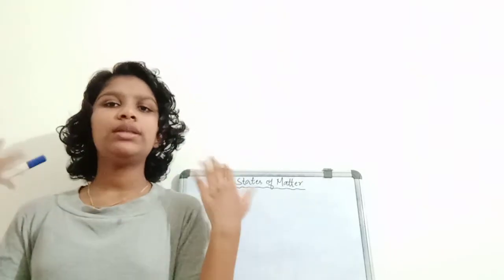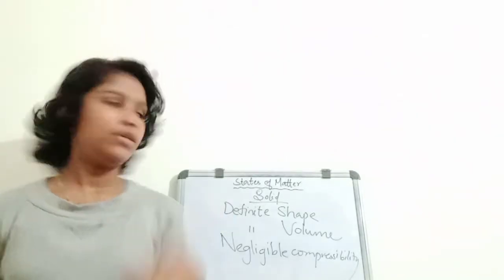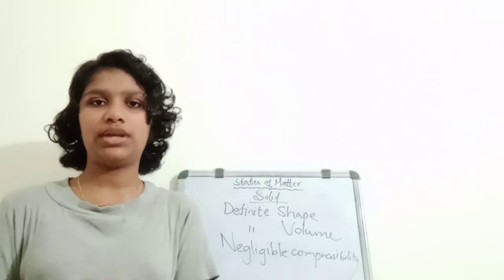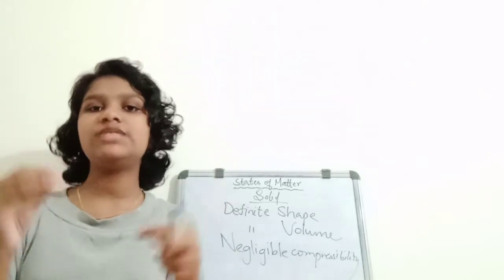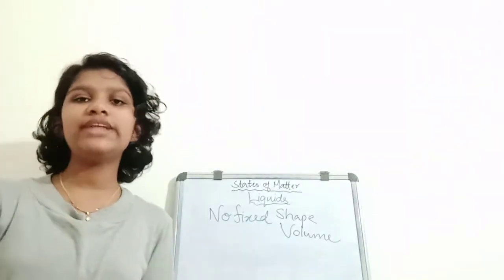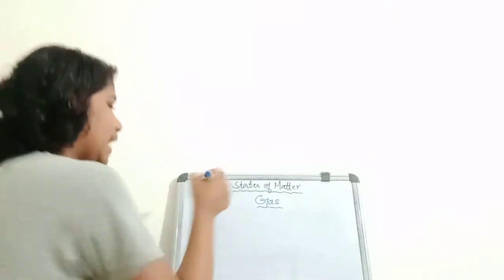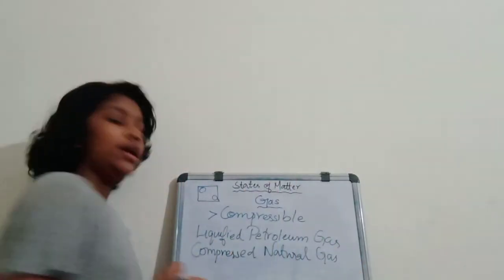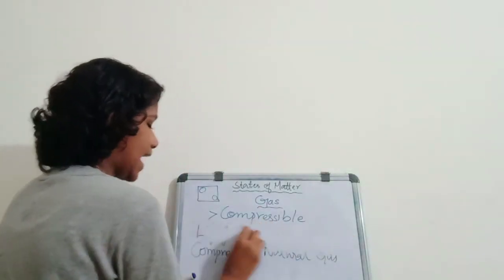Matter in our surroundings | Part 2 | NCERT Science 9th | By Anoottan | Anoottanzz Vlog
Hi guys. This is Anoottan @anoottanzzvlog.

This is part 2 of Matter in our surroundings. If you haven't watched part 1, do watch it. Link👇

Musician: LiQWYD

See u in the next video, Bye.